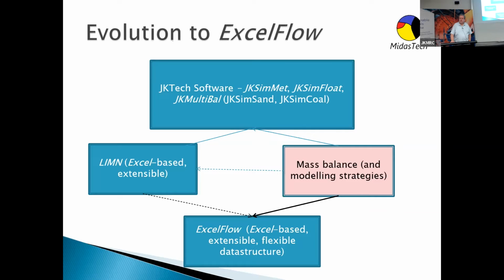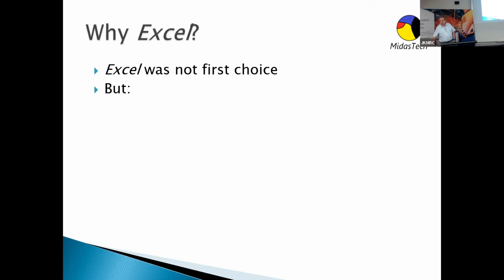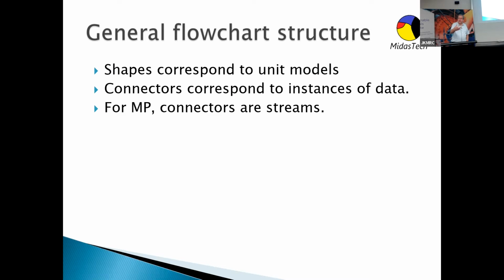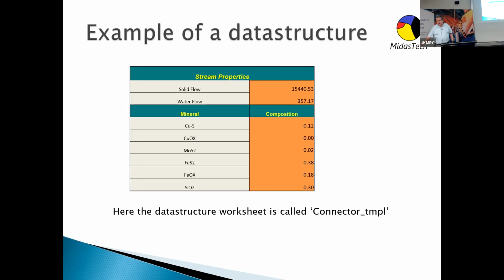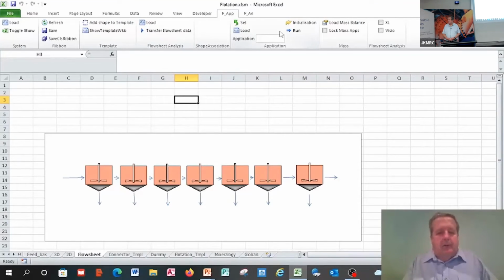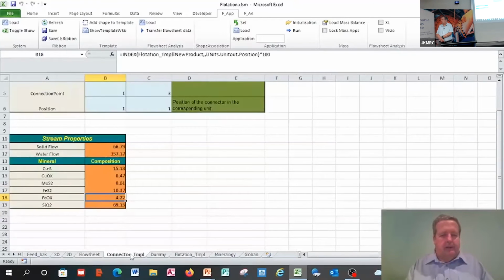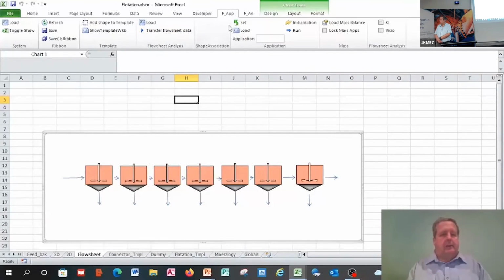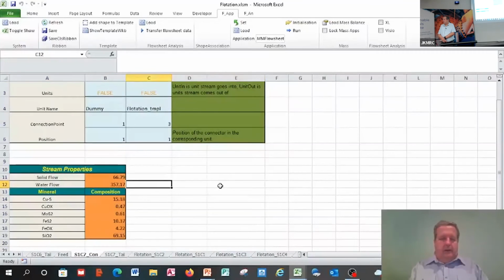A new general flowsheet-based simulation system in Excel (ExcelFlow) - Dr Stephen Rayward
In this webinar, Dr Stephen Rayward outlines a new type of simulation system for mineral processing that allows mathematical modellers to integrate their models into a simulation system rendering straightforward IP transfer.